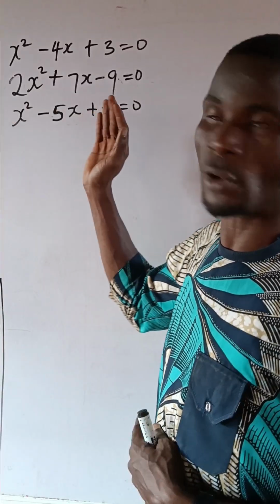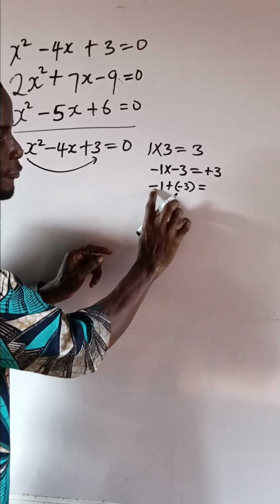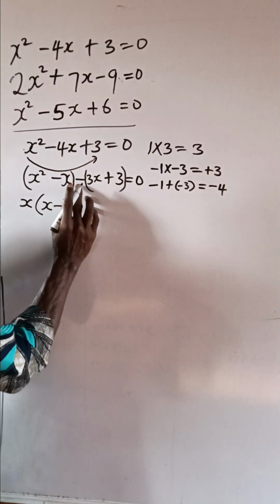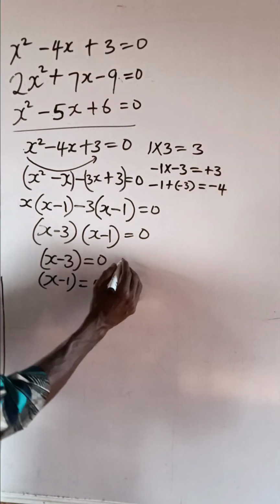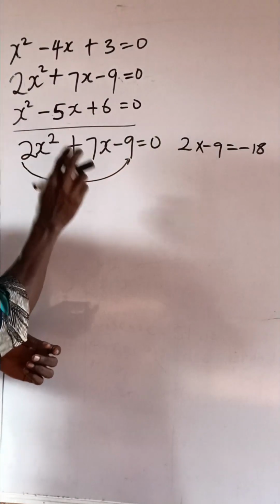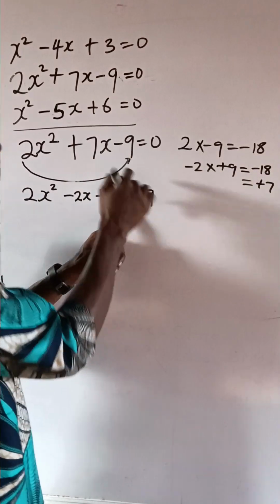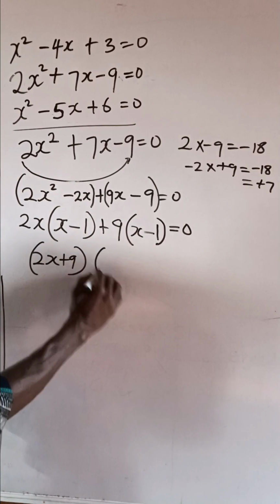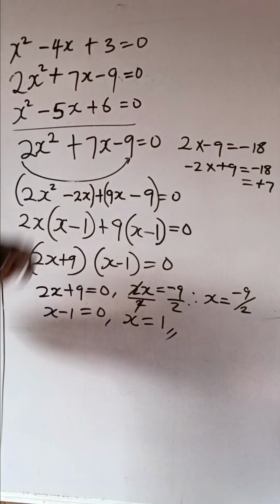Quadratic equation using factorization